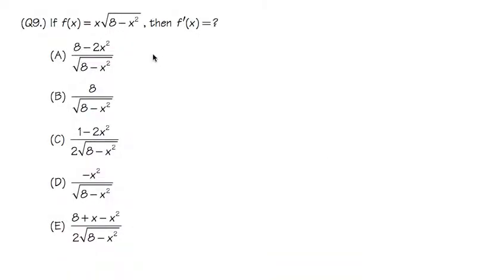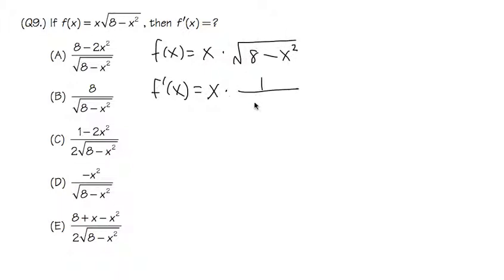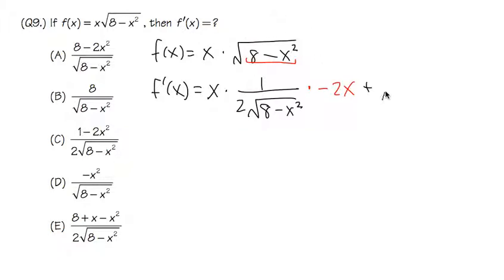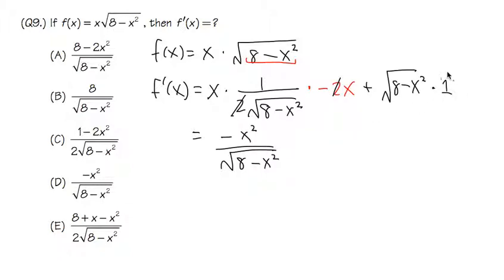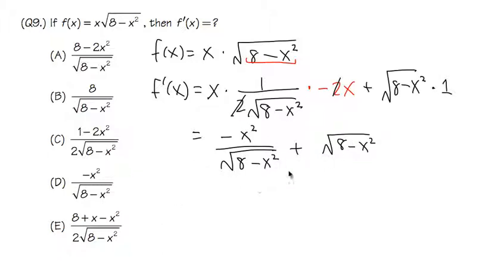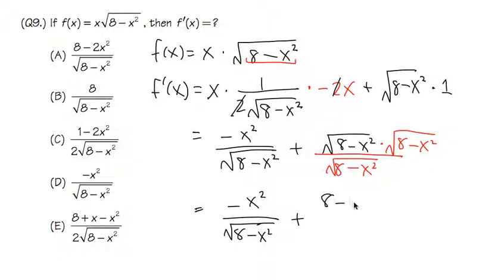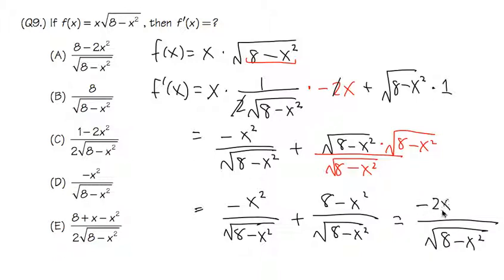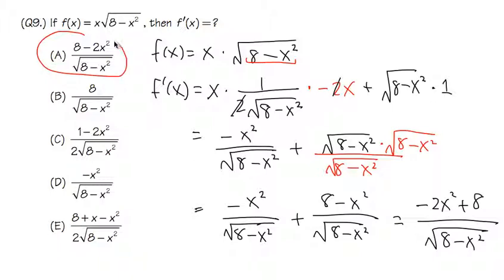(Q9.) So, you think you can take the derivative?